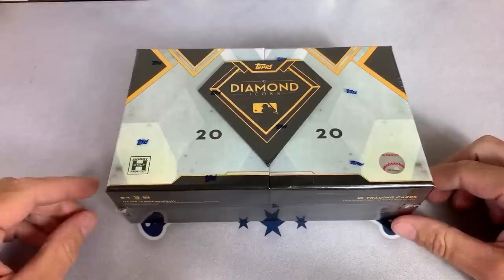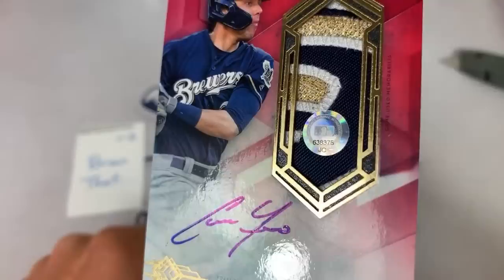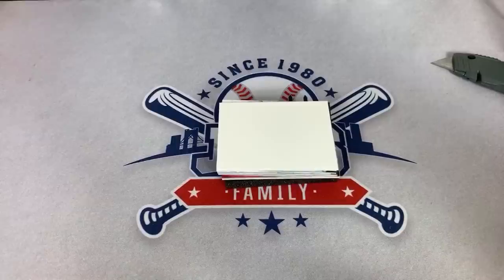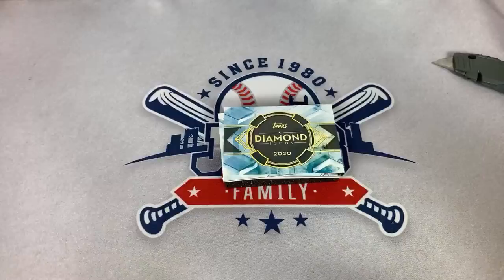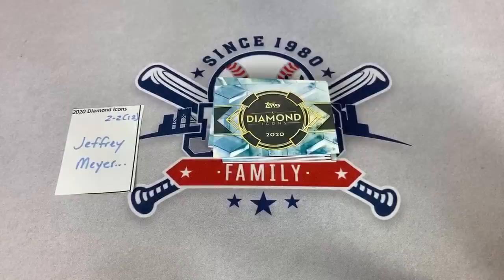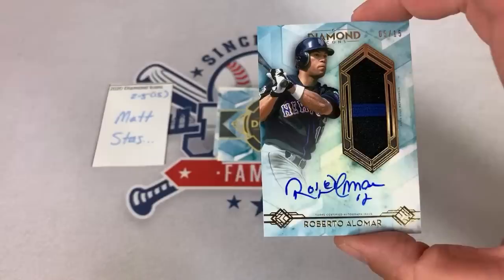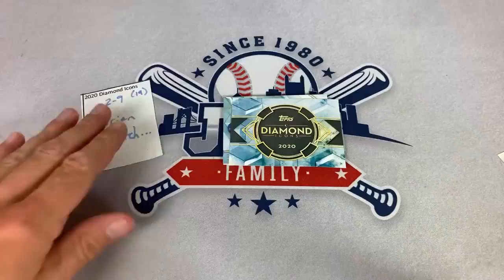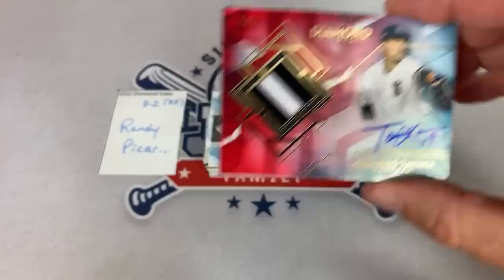😍OPENING $2,500 PACKS OF BASEBALL CARDS! 2020 DIAMOND ICONS CASE BREAK!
Today at 8:30 PM EST we are opening a $10,000 case of 2020 Diamond Icons. There are four boxes in the case and each box has just one pack in it chalk full of amazing autographs and relics!  Check it out!